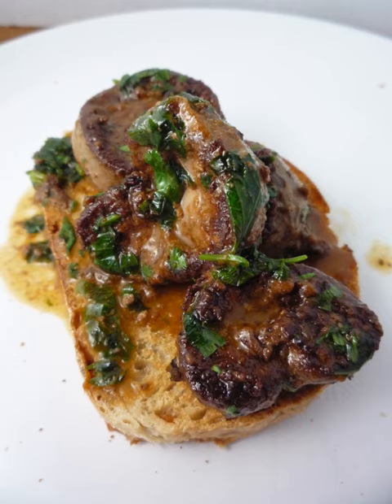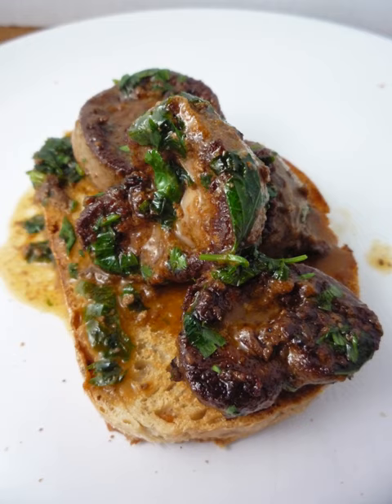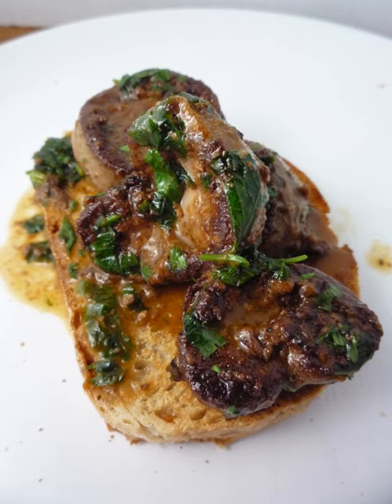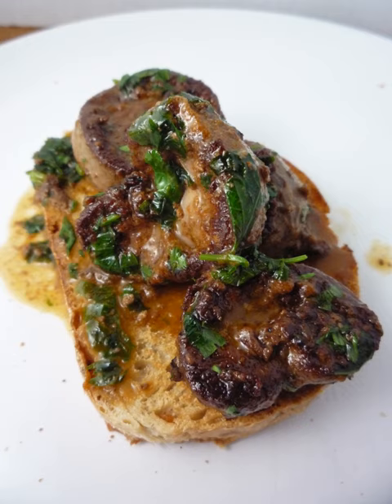Devilled kidneys | Wikipedia audio article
This is an audio version of the Wikipedia Article:
Devilled kidneys

00:00:17 1 Description
00:01:04 1.1 Variations
00:01:42 2 See also

- Socrates

SUMMARY
Devilled kidneys is a Victorian British breakfast dish consisting of lamb's kidneys cooked in a spiced sauce, referred to as "devilling". It has since become more frequently used as a supper-time dish, and is regularly featured in cookbooks and by celebrity chefs.